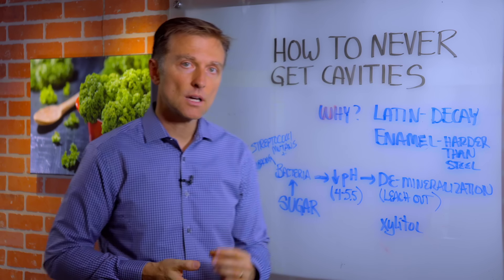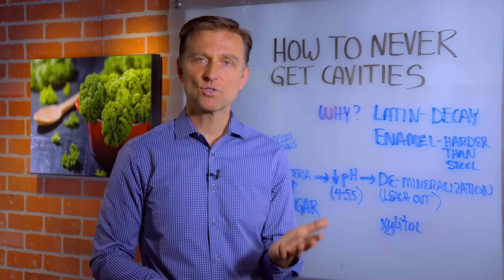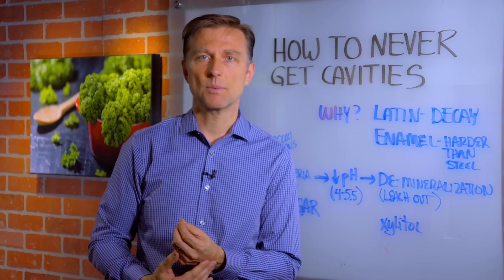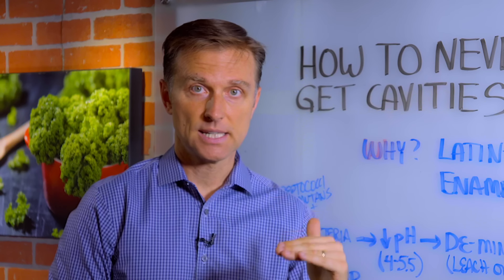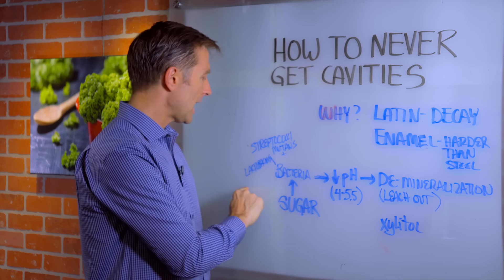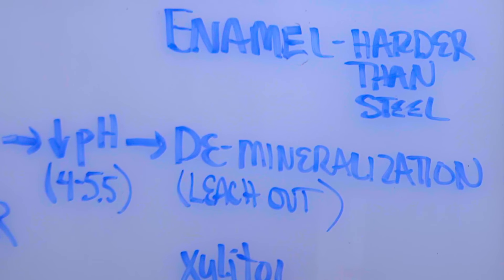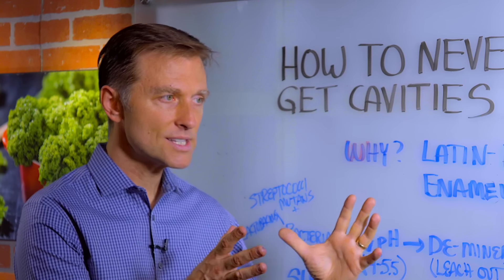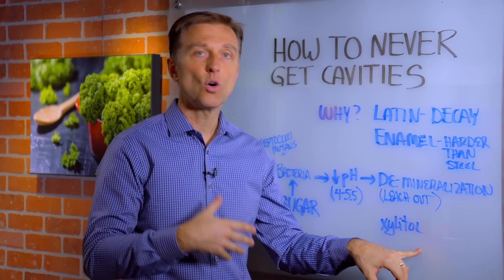How to Never Get Dental Cavities (Decay)? – Permanent Solution by Dr. Berg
In this video, Dr. Berg talks about How to never get dental cavities (decay). It's very weird for a child to get decay in a part of their body. How can this be? Enamel is stronger than steel. It happens like this - de-mineralization occurs when the pH of the saliva drops and becomes too acid (4-5.5), when it is supposed to be 7.

Minerals leach out in the presence of acid. This occurs because of excess bacteria making the acid. One step before this is excess sugar in the diet. An average child consumes a ton of sugar and even liquid candy (soda). Get the child off sugar and replace it with alternative sugars like non-GMO xylitol.